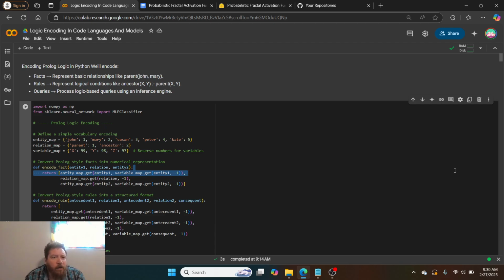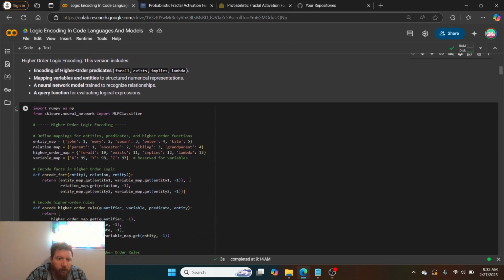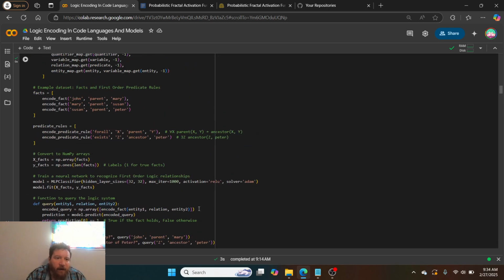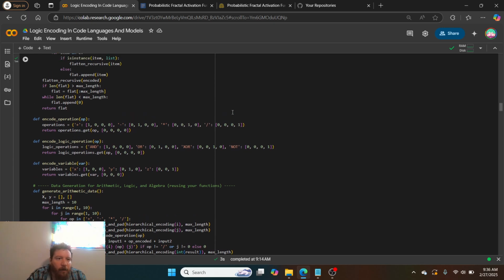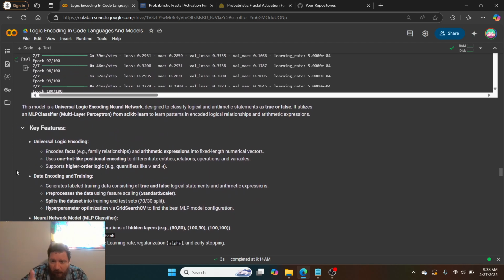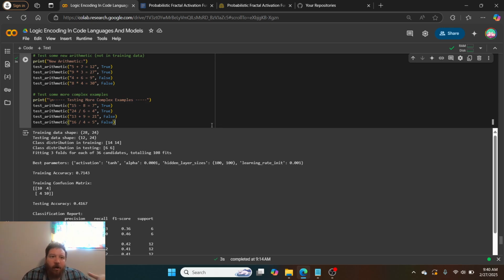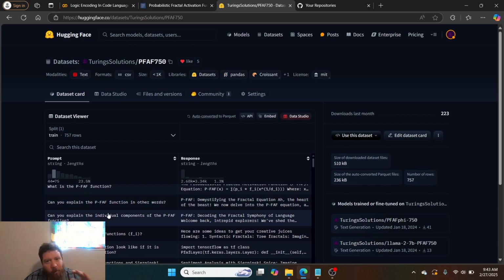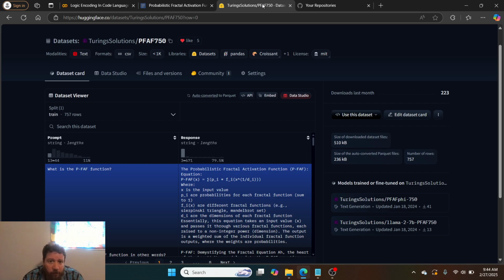Logic Encoding: Creating Embeddings For Logical And Arithmetic Functions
I need to ask a question to get a description of the video. I will ask for a summary of the video.
This video discusses logic and coding, focusing on utilizing different programming languages to code logic [00:05]. It covers several approaches:

Prolog: Created in the 1960s, Prolog uses facts, rules, and queries to process logical queries with an inference engine [00:21]. It excels in logic but has limitations with arithmetic and inductive reasoning [01:24].
Higher Order Logic: This encodes higher-order predicates, offering more data than Prolog. It allows mapping variables and entities to structured numerical representations, enabling training a neural network [02:07].
First Order Predicate Calculus: An advanced form of higher-order logic, it incorporates arithmetic to some extent [03:47].
Arithmetic Encoding: The video transitions to a language focused on arithmetic and algebraic relationships, contrasting with the logic-based languages discussed earlier [05:18]. This method encodes operations as binary for the model to perform arithmetic calculations [06:21].
Universal Logic Encoding Neural Network: Combines both arithmetic and logic encoding methods [08:35].
Probabilistic Fractal Activation Function (Paaf): The video introduces Paaf, a method developed by the presenter to teach models how to utilize their weights probabilistically [11:11]. Paaf uses geometry and calculus, differing from the linear algebra-based approaches [13:15].